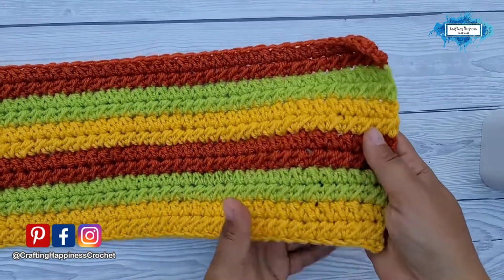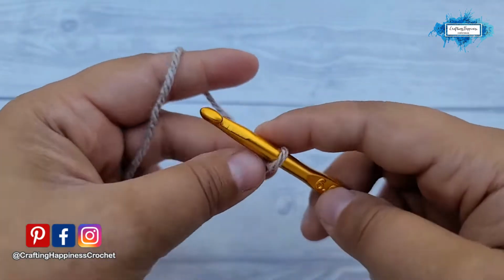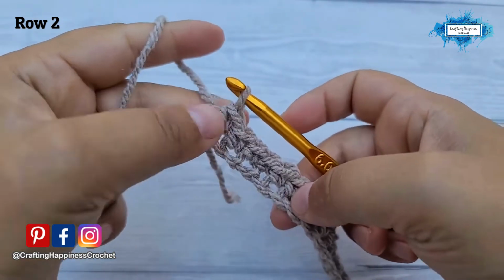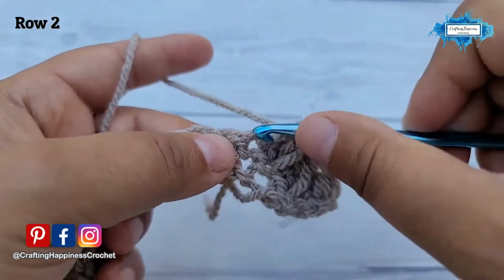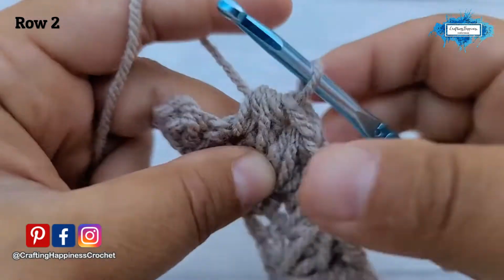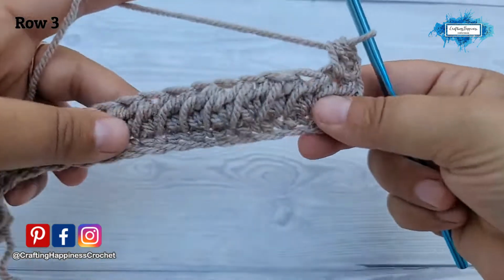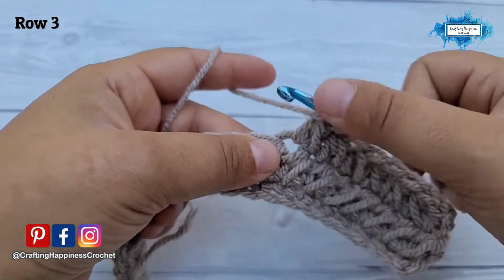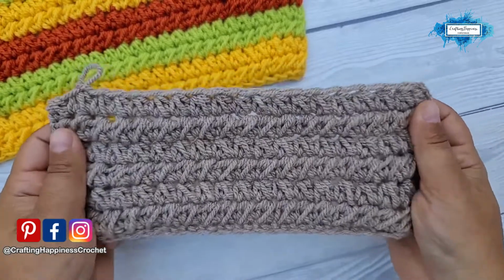Quick & Easy Crochet Stitch Tutorial - Knotted Half Double Crochet - Instructions For Beginners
Learn how to crochet this easy, one-row, one-stitch repeat pattern with my step-by-step tutorial for beginners.

The Knotted Half Double Crochet Stitch looks elegant and more complicated than it actually is. And today, I'm going to show you how to crochet it. The Knotted Half Double Crochet is a one-row repeat crochet pattern that is constructed with half double crochet stitches crocheted together to create a solid textured fabric with a braided look. It's such an easy pattern, you will not need to think about the pattern or count stitches once you make a couple of rows. It's the perfect project to make while watching your favorite TV show.

0:00 - Knotted Half Double Crochet
0:47 - Starting Chain and Row 1
3:10 - Row 2
7:26 - Row 3

Happy Crocheting!